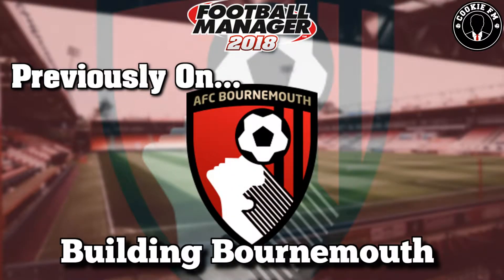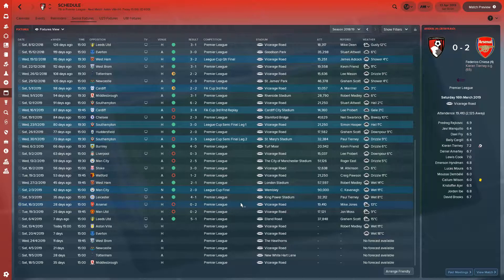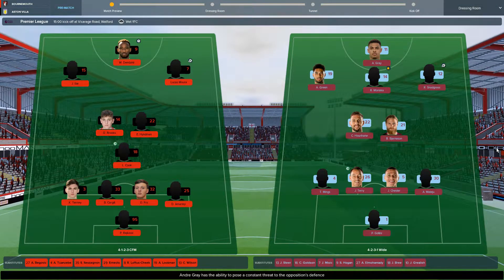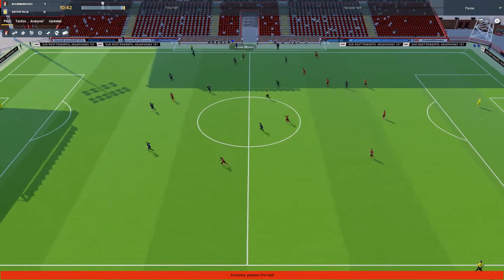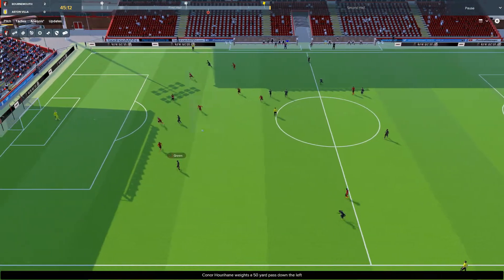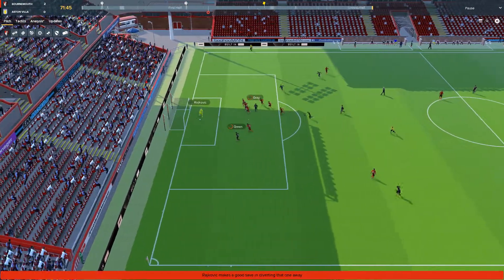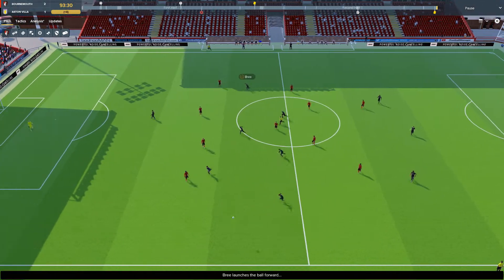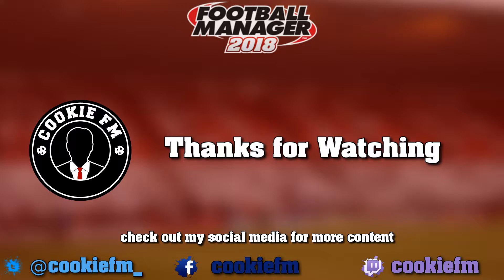FM18 ¦ Building Bournemouth ¦ S02 E06 ¦ Can We Beat The Villains?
Welcome back to the Building Bournemouth Football Manager 2018 series. In this series I will attempt to take my local professional club to the top. In this episode we remind ourselves of our Carabao Cup journey and we play Aston Villa in the Premier League. Don’t forget to comment.